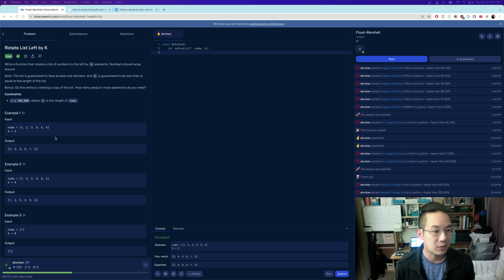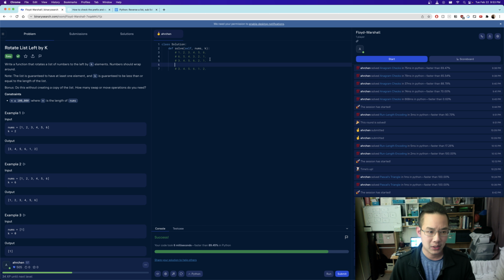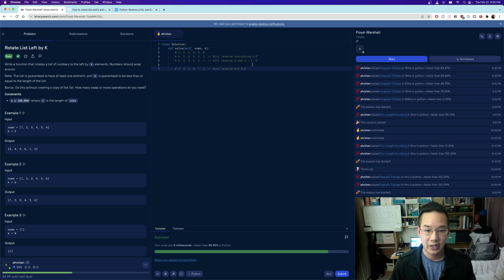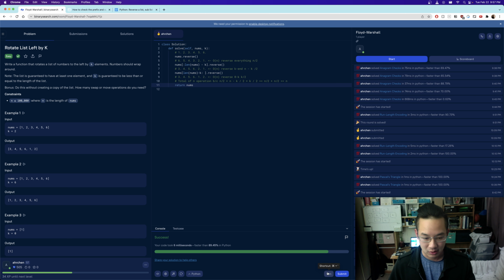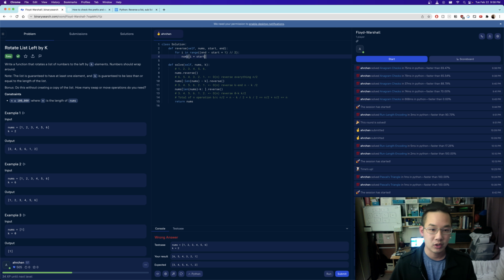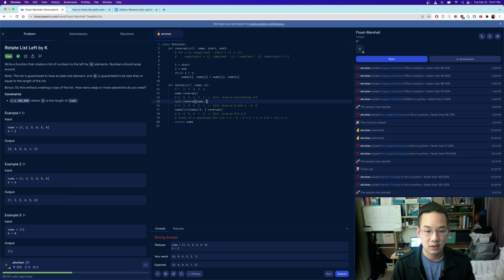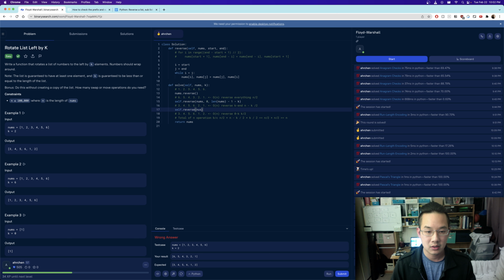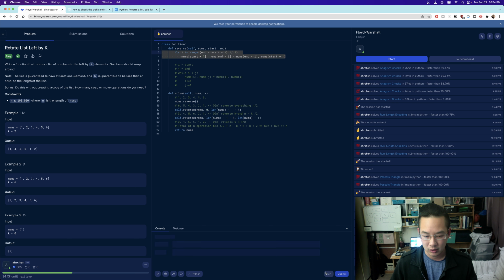Rotate List Left by K